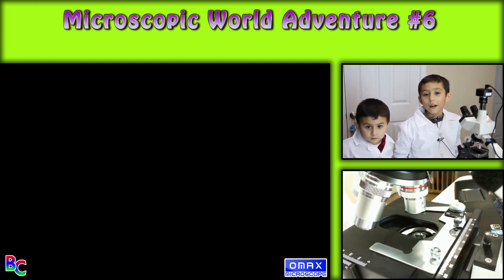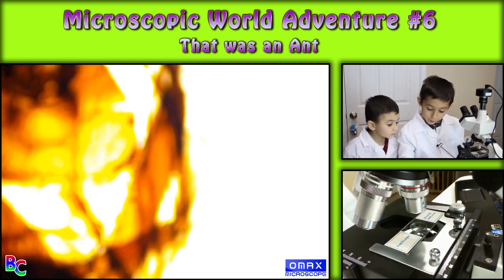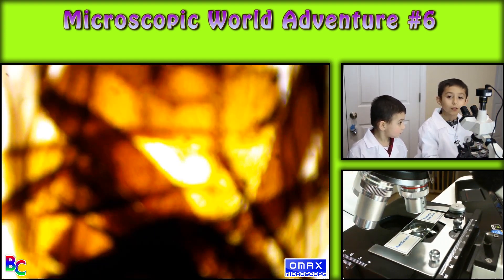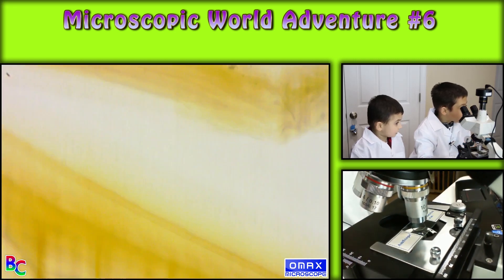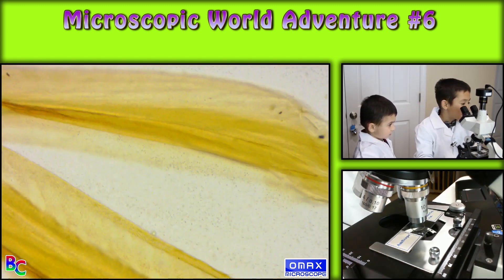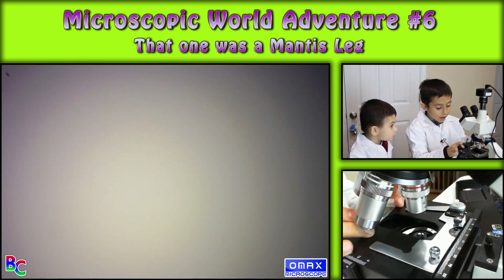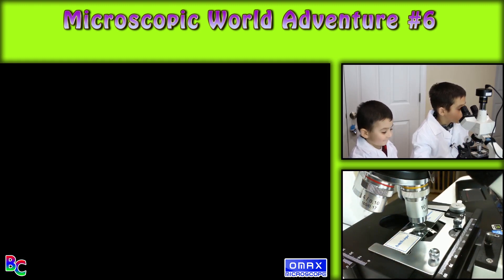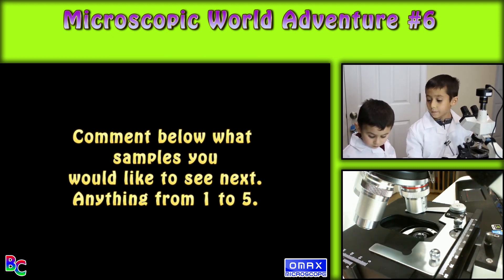Microscopic World Adventure #6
Microscopic World Adventure #6 - All Mystery Samples, uncovering as we go.

Used in this Video:
OMAX 40X-2500X LED Digital Trinocular Lab Compound Microscope

OMAX Microscope Adapter